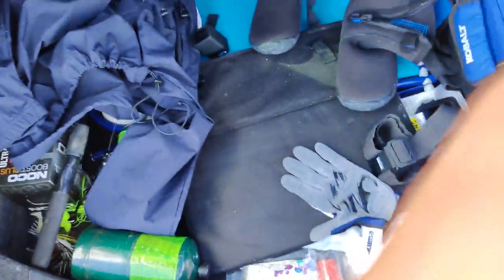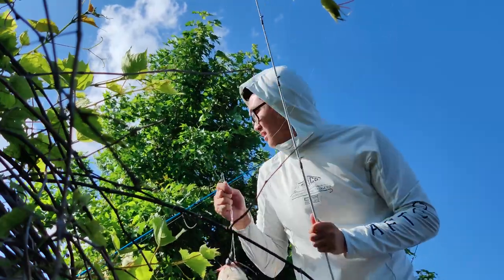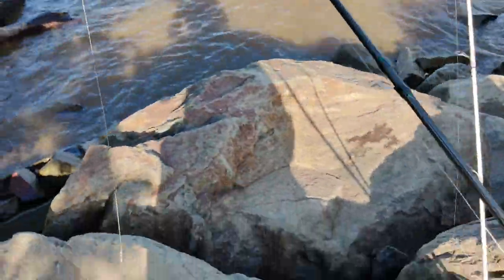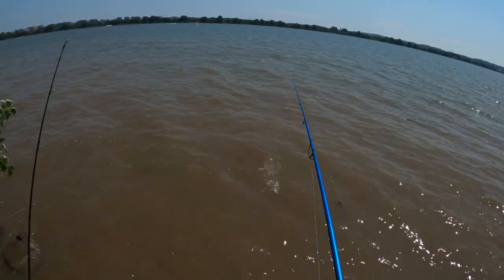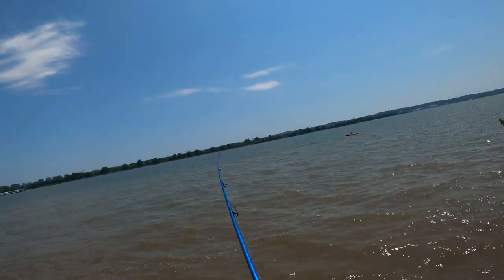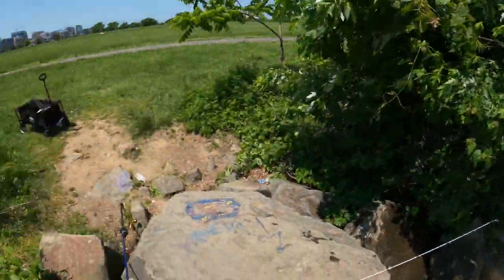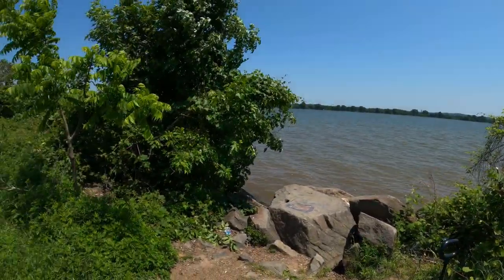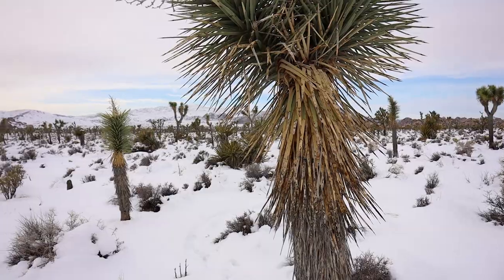Fishing Gravelly Point | Potomac River DC (Catfish, Eel, Turtle)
Fishing Gravelly Point is great. It is free to park, you can bring family or friends to picnic and enjoy the planes land while you fish. The park is big so you find any open cut out you want and start fishing.

Soft Plastic (Amazon)
Jig Head (Amazon)
Plug (Amazon)
Teaser (Med) (Amazon)